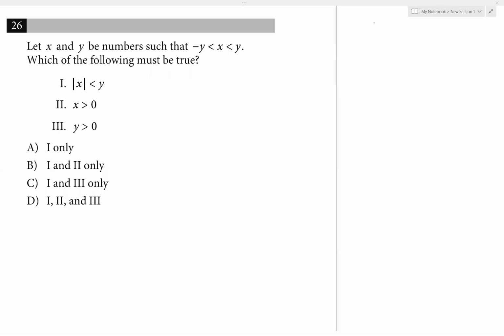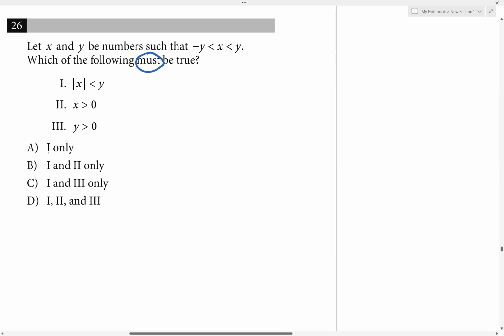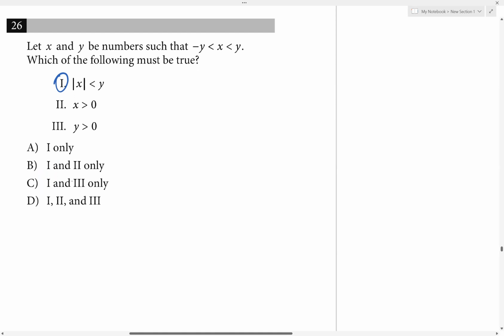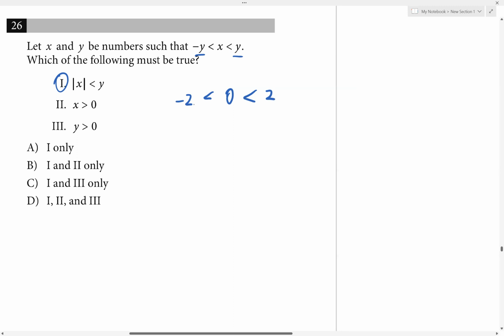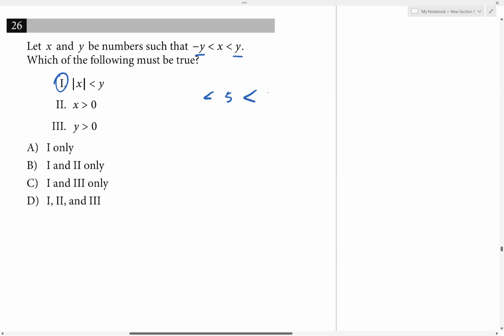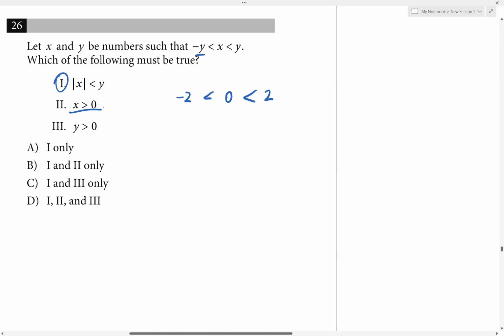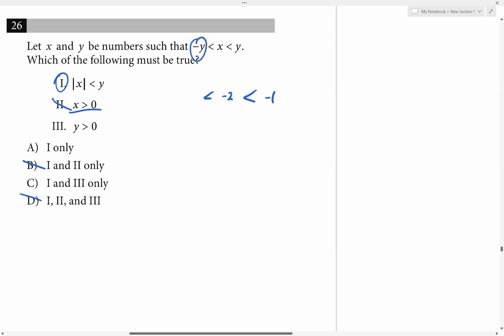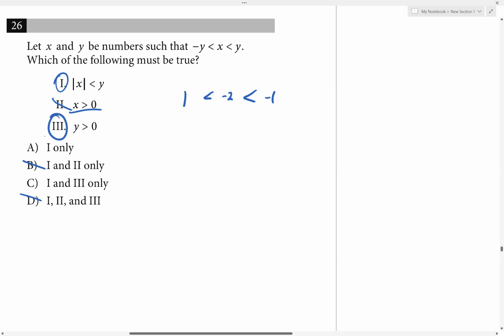SAT Math Test 4 Calculator #26 by Mr. Jimmy